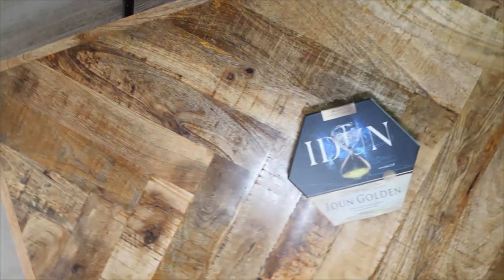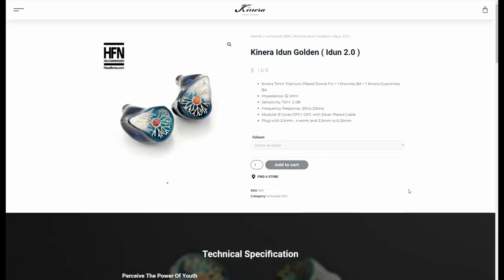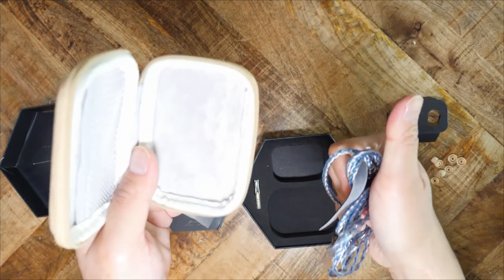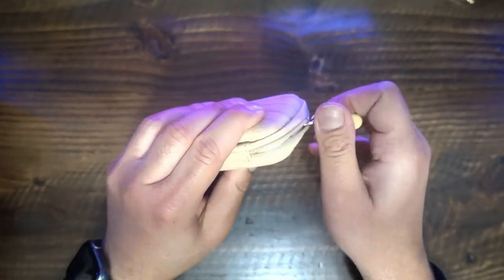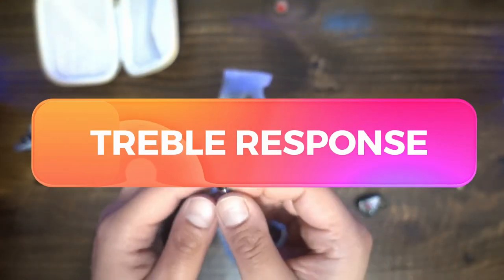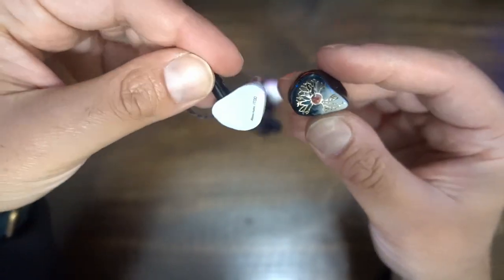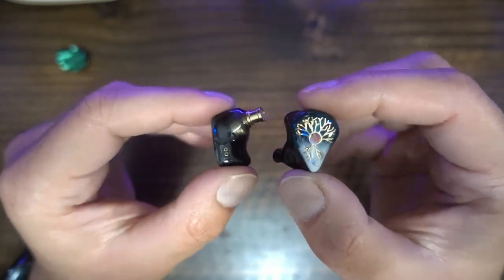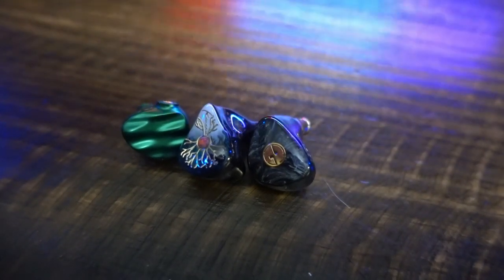Kinera iDun 2.0 - An IEM With Character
TIME STAMPS:

The Promises - 1:02
Build & Comfort - 1:54
Sound Test Parameters - 3:31
Bass Response - 4:00
Mids Response - 5:36
Treble Response - 7:29
Detail Retrieval - 9:03
Soundstage - 10:46
Overall Sound Signature - 11:48
Comparisons - 13:17
Value & Conclusion - 15:49